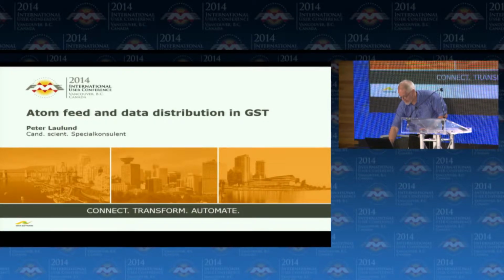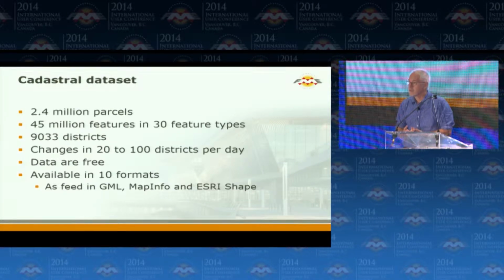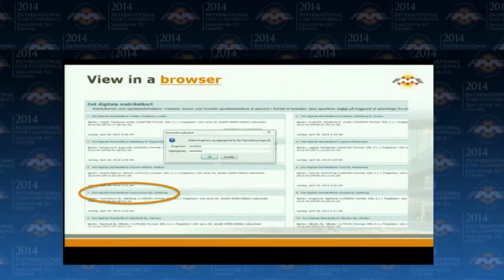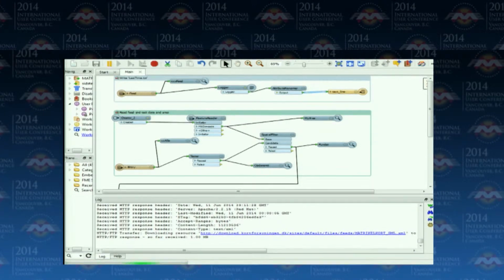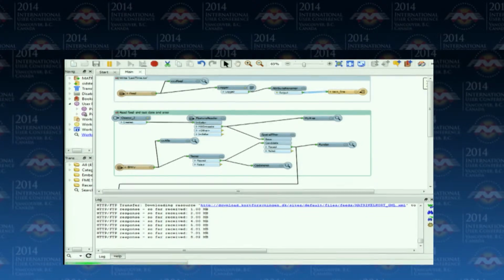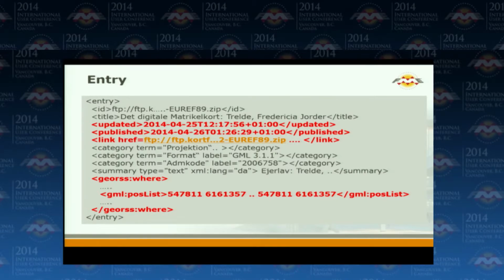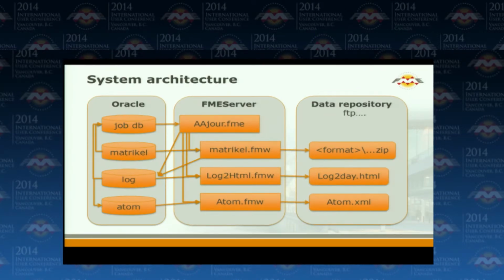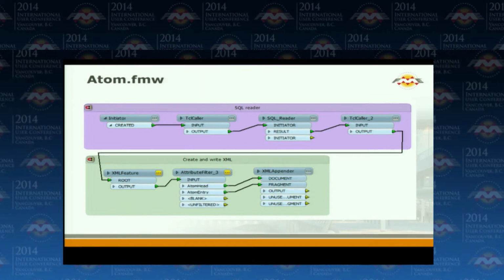FME UC 2014 - Atom Feed for Distributing Data (Lightning Talk)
An Atom feed is an XML file with an index to news, at GST we use the feed to notify our users when there is new data in an given area. In the presentation I will talk about how the feed is structured, and show how FME can red the feed and fetch the data based on criteria as date, area and format.